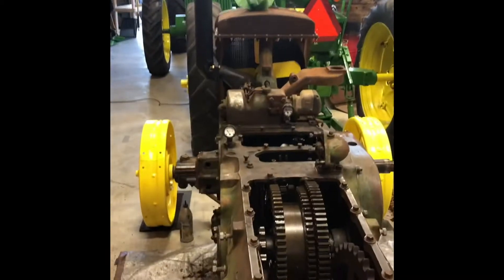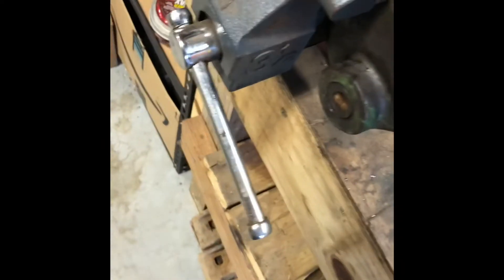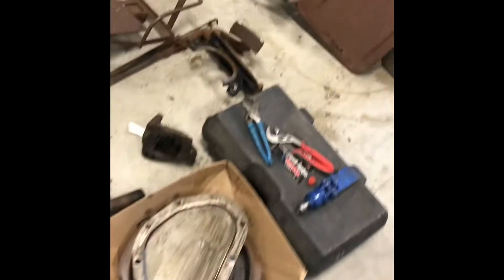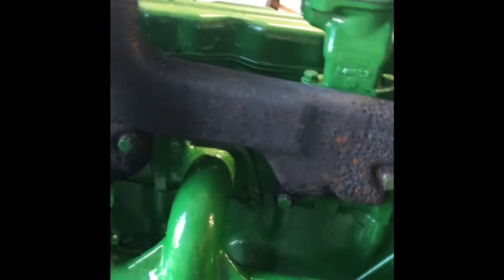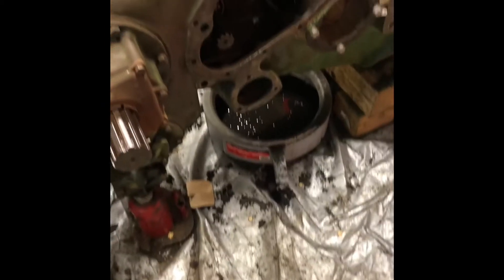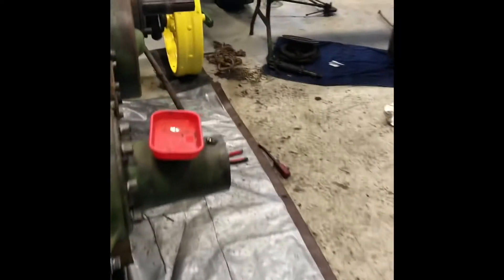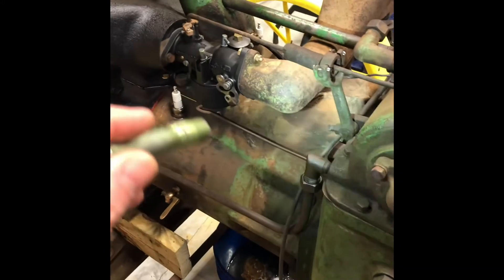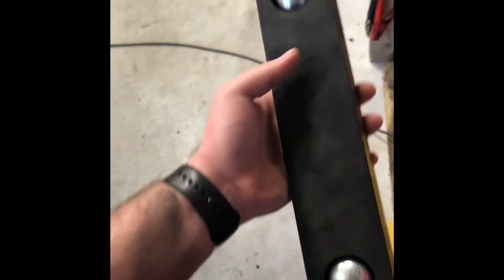Progress on the tractors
Progress on all the tractors and it shows the JD 60 redone